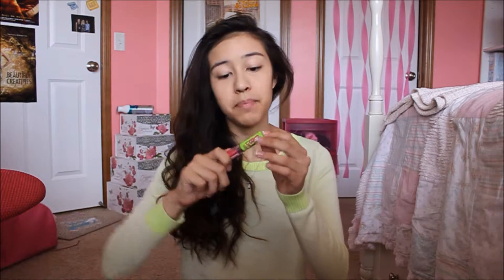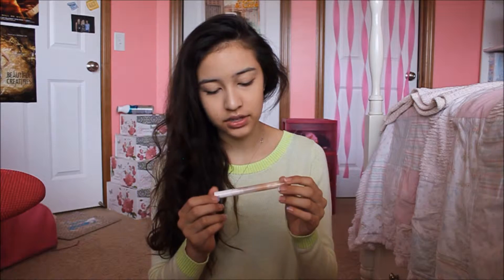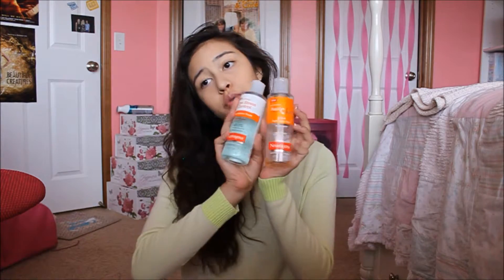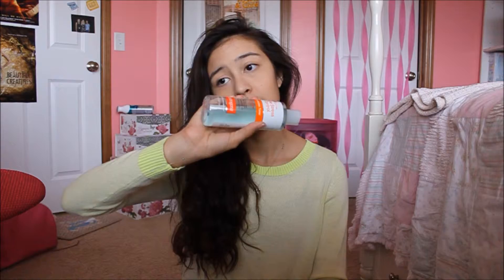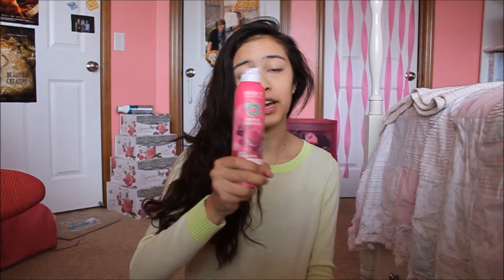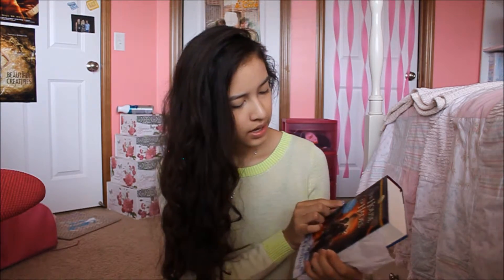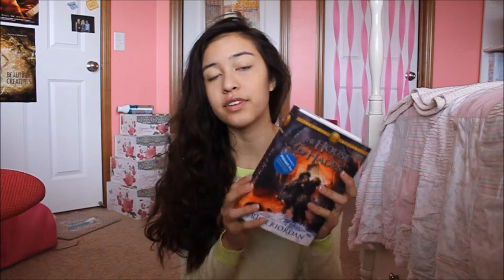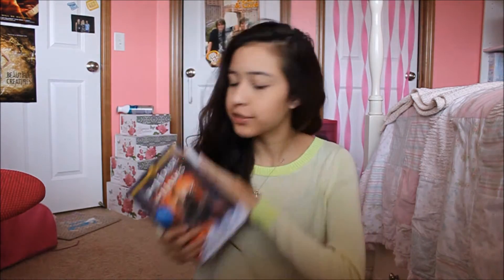June Favorites 2015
Hope everyone had a magnificent Fourth of July weekend! To kick of this month in videos I'm backtracking and telling you everything I have been 100% in LOVE with throughout all or most of June.